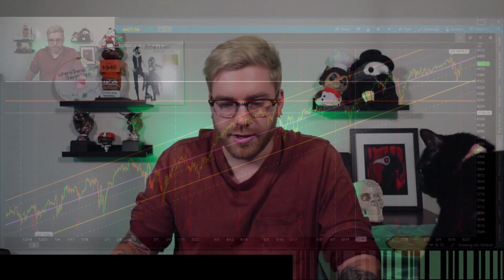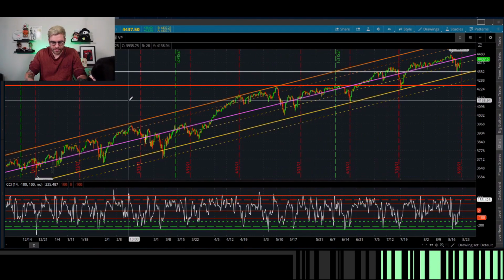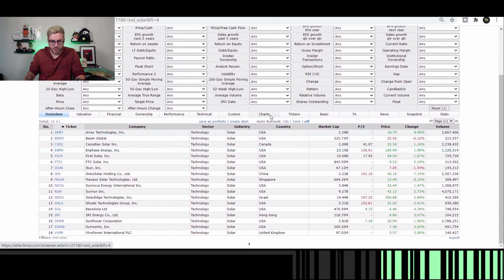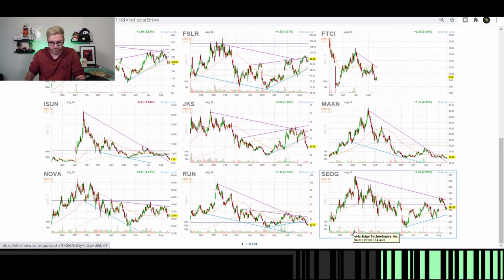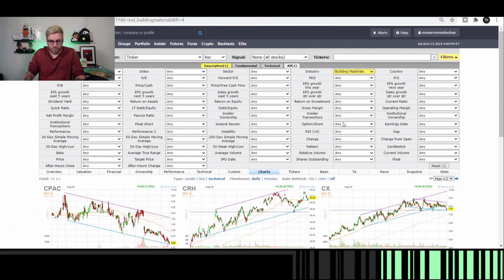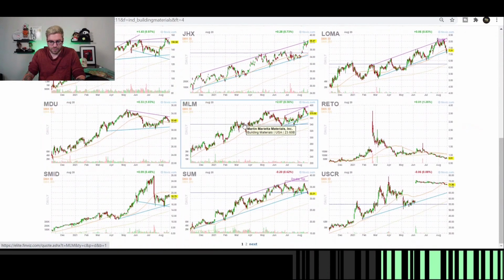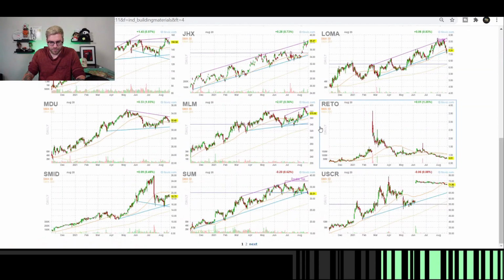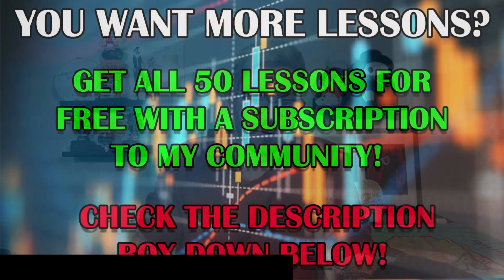Stock Trading Beginner Course: Lesson 33 - How To Research PROPER FUNDAMENTAL ANALYSIS!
📈☎️⚒ Evan’s Premium Discord IS FREE UNTIL 1/1!:
          before that you will not be charged, take advantage now!

👨🏼‍🏫🎯📝: No one actually shows this, it is always about 'what is hot right now'. Guess what - runners happen for a reason, and almost every time it is led by Fundamental Analysis.

I will show you how I find value, and what dictates a good buy for me today!